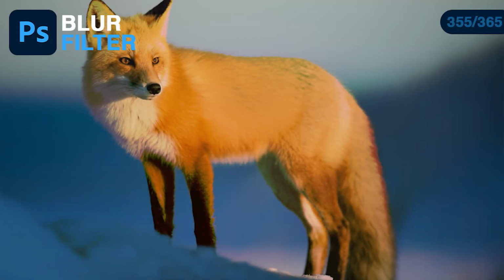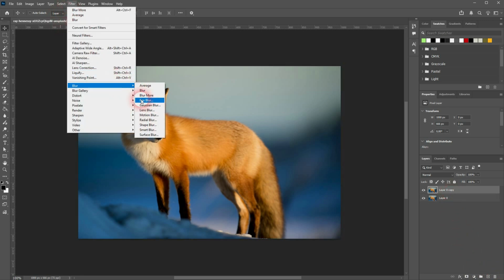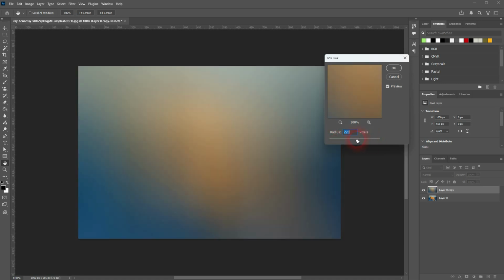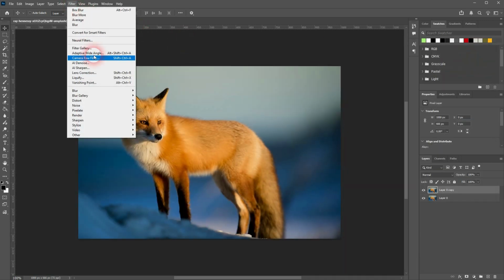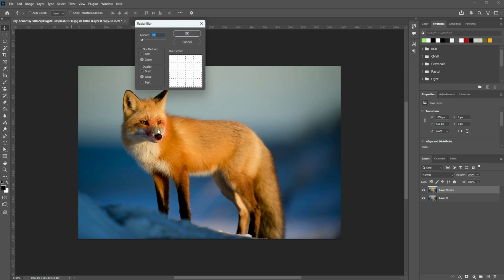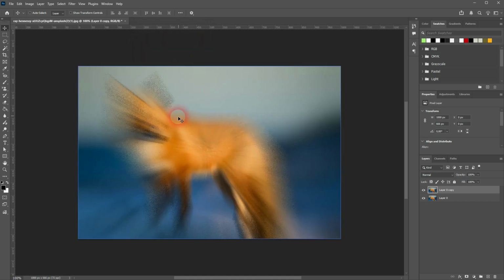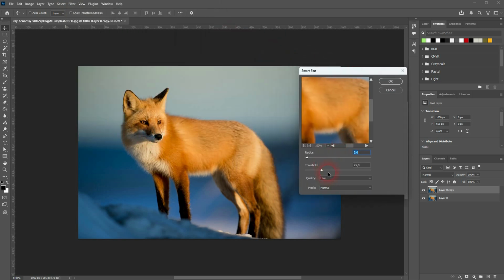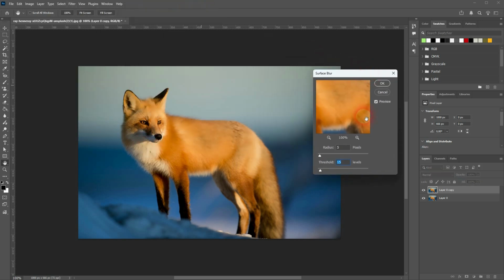Blur Filter in Photoshop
Learning Photoshop in 365 Days - Day 355: In this tutorial I'll show you some blur filter that I haven't yet covered in this playlist in Adobe Photoshop.